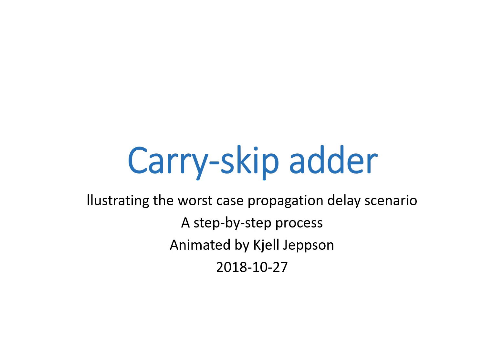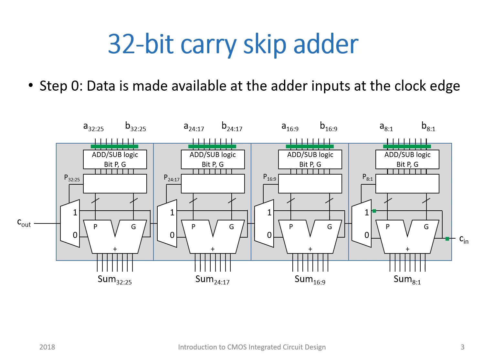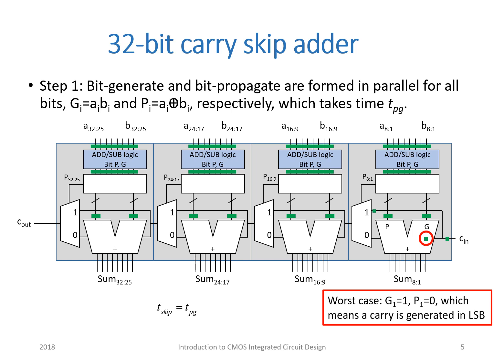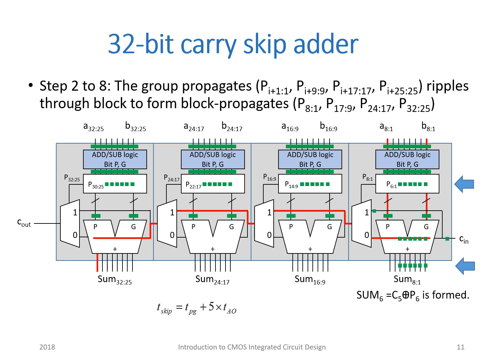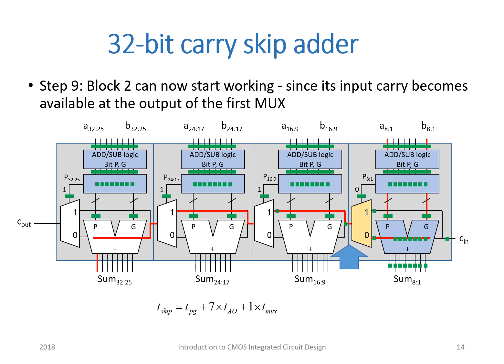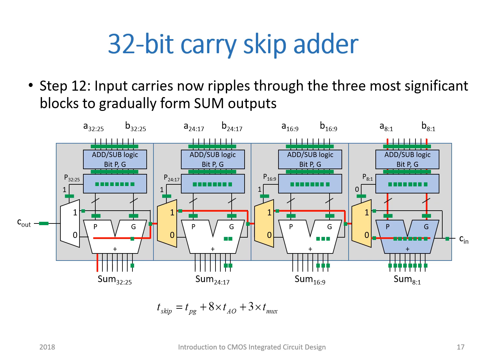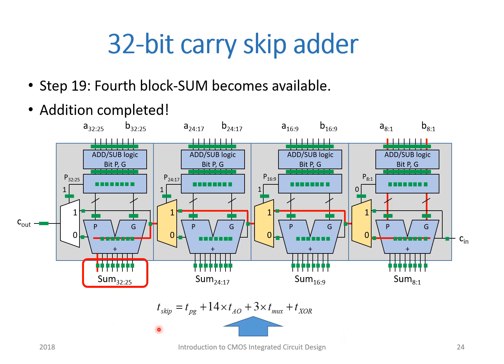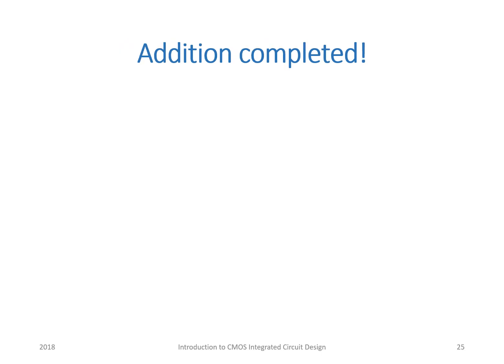Carry-skip adder video animation 2018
CMOS integrated circuit design